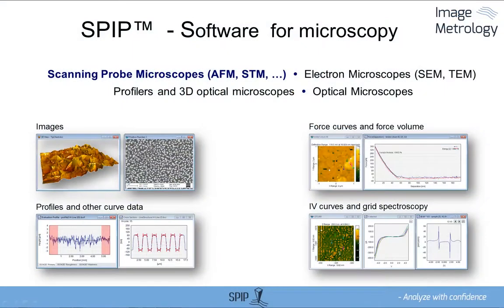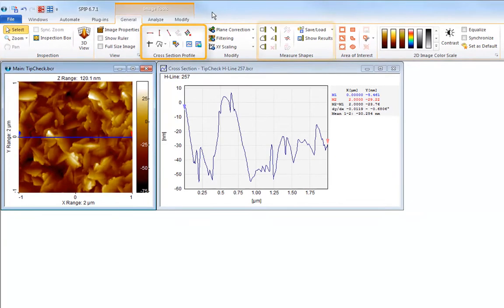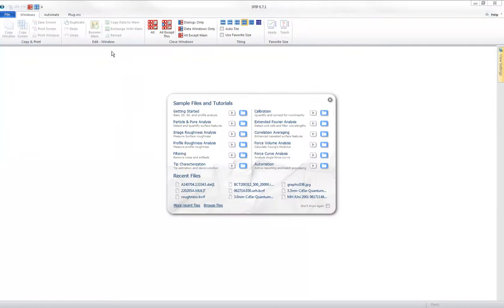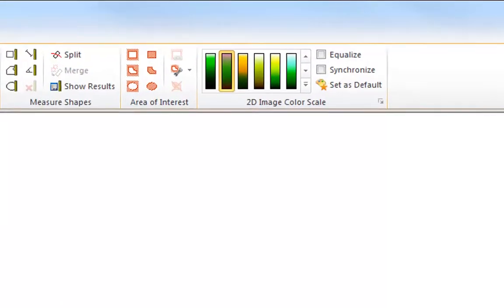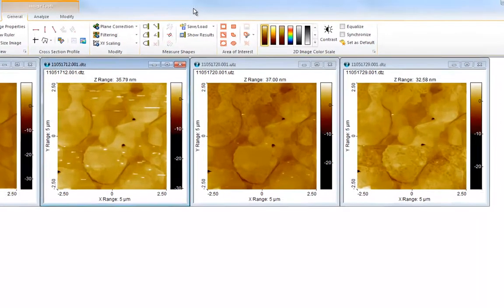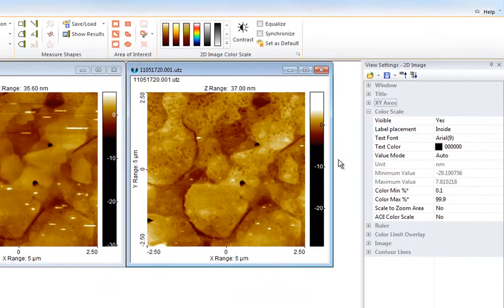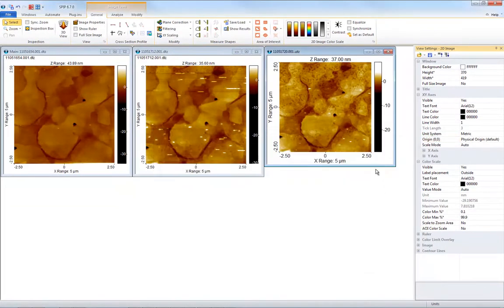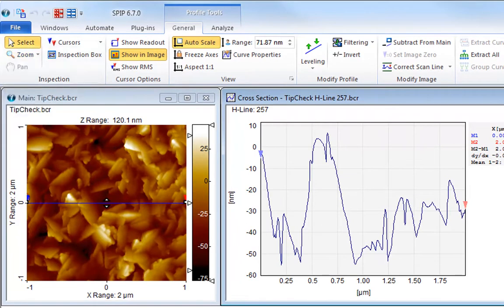Learn the basics of the SPIP™ image analysis software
In this video tutorial you will get an introduction to basic concepts in the SPIP™ software: How the ribbon user interface adapts to your workflow, how to zoom and pan simultaneously in multiple images, how to browse multi-channel SPM images and how to open selected channels, how to apply different color scales and how to do it for all images and finally how to change fonts and colors for publication output.